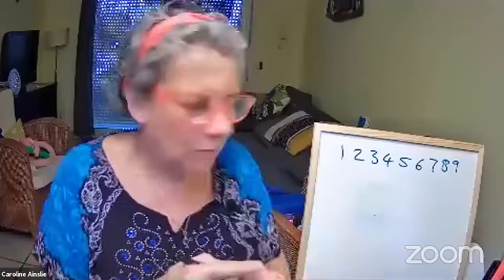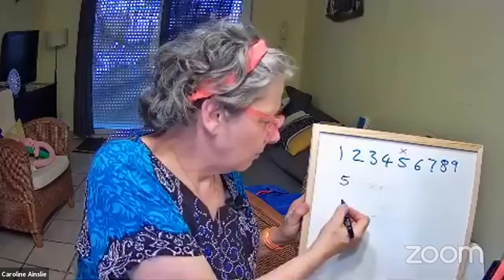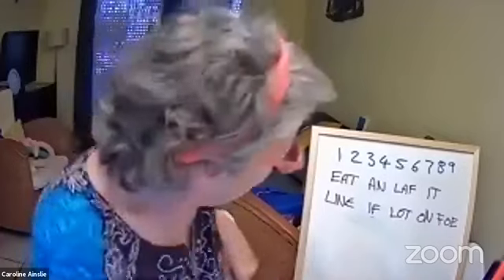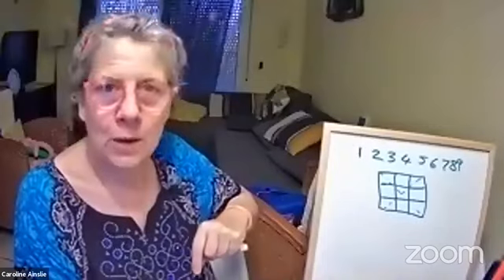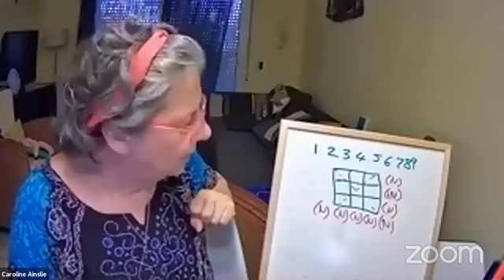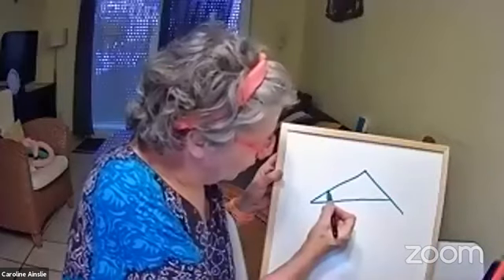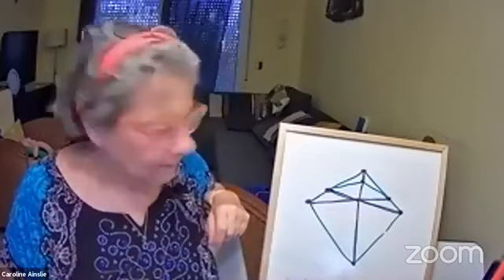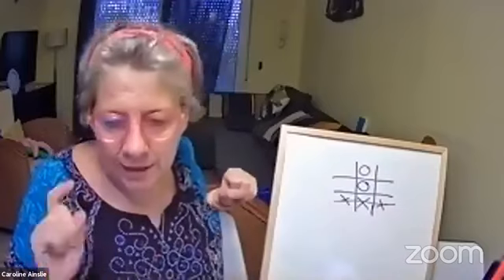Fifteen Game and Other Maths Games for the Whole Family